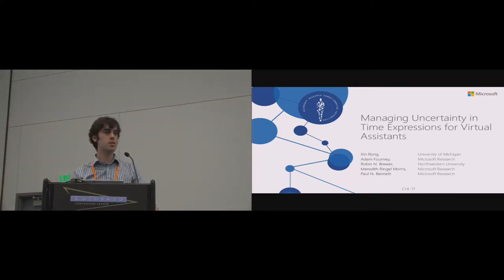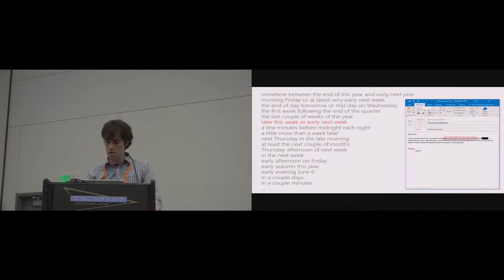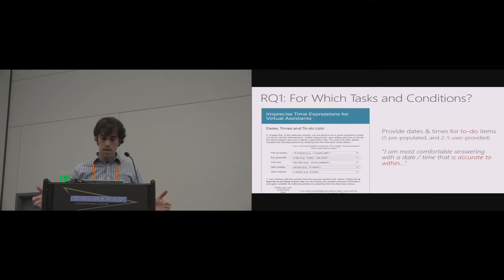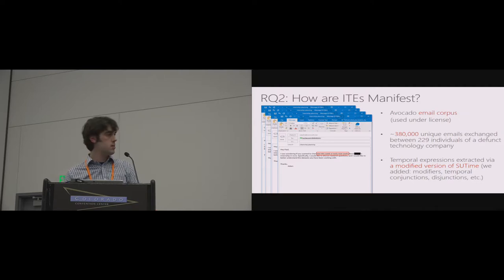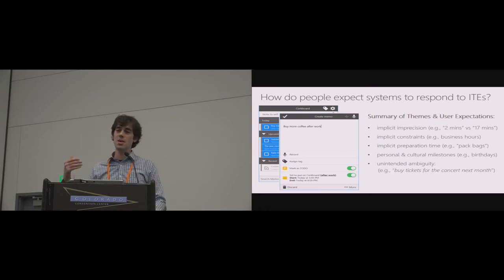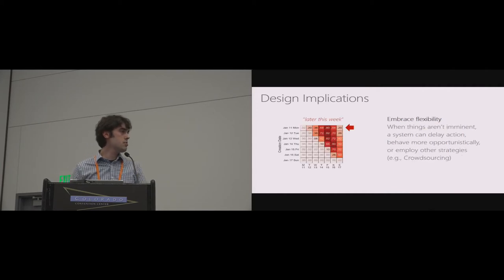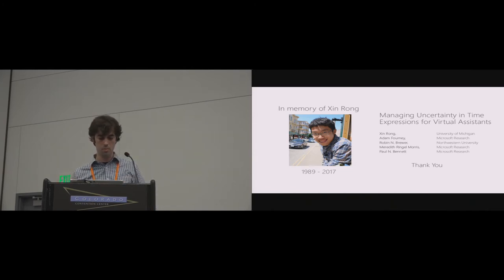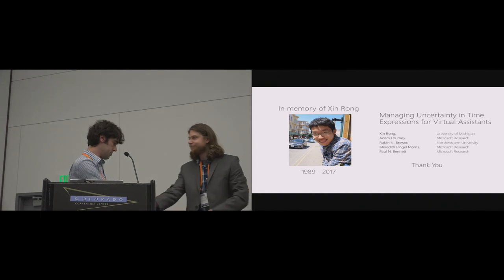Managing Uncertainty in Time Expressions for Virtual Assistants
Xin Rong, Adam Fourney, Robin N. Brewer, Meredith Ringel Morris, Paul N. Bennett

Session: Robots at Work & Home

Abstract
"Remind me to get milk later this afternoon." In communications and planning, people often express uncertainty about time using imprecise temporal expressions (ITEs). Unfortunately, modern virtual assistants often lack system support to capture the intents behind these expressions. This can result in unnatural interactions and undesirable interruptions (e.g., having a work reminder delivered at 12pm when out at lunch, because the user said "this afternoon"). In this paper we explore existing practices, expectations, and preferences surrounding the use of ITEs. Our mixed methods approach employs surveys, interviews, and an analysis of a large corpus of written communications. We find that people frequently use a diverse set of ITEs in both communication and planning. These uses reflect a variety of motivations, such as conveying uncertainty or task priority. In addition, we find that people have a variety of expectations about time input and management when interacting with virtual assistants. We conclude with design implications for future virtual assistants.